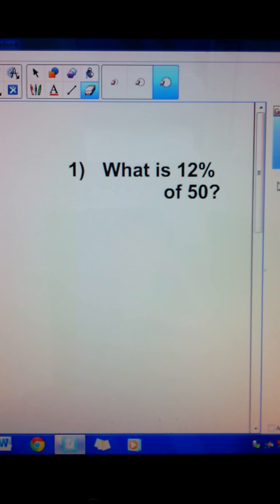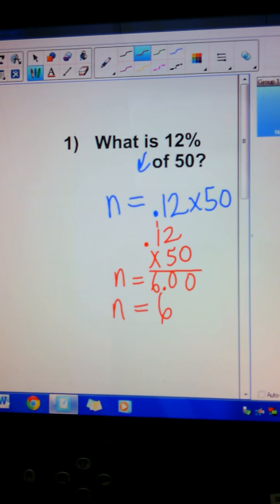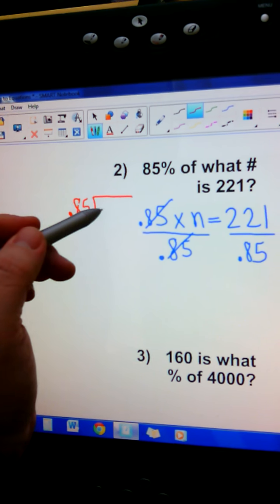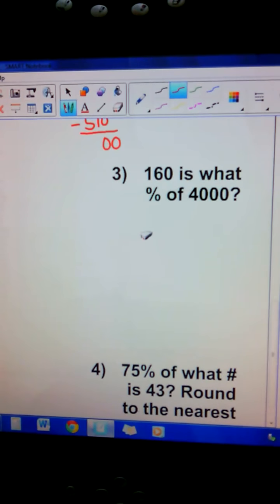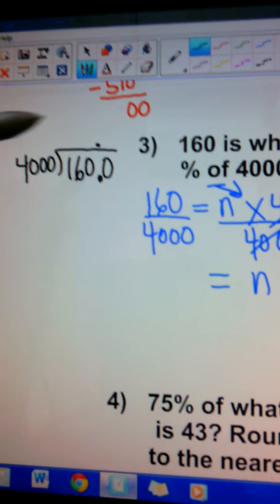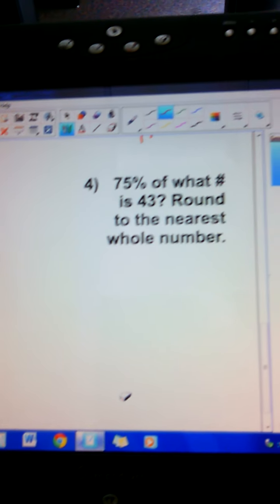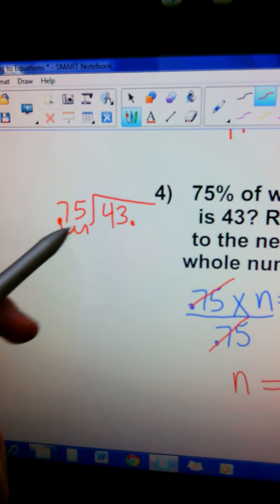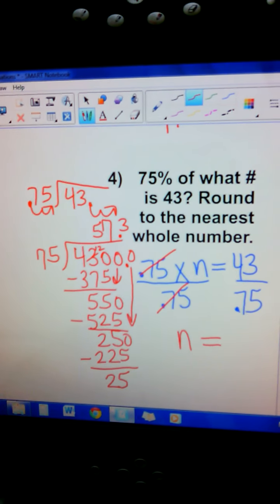Solving Percent Problems - Translating to Equations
How to solve percent problems with equations